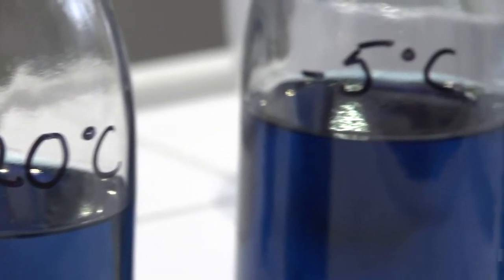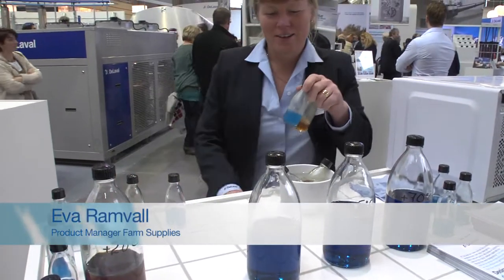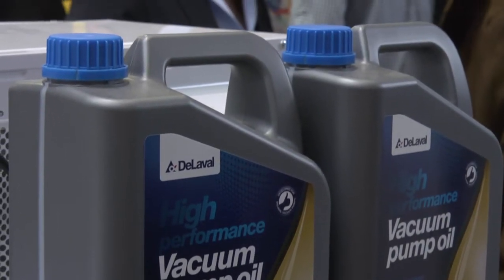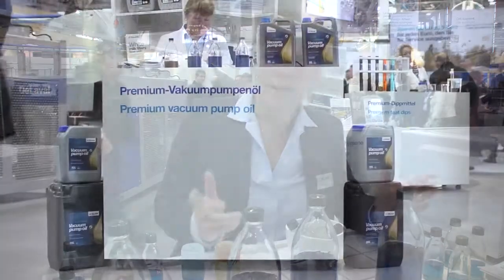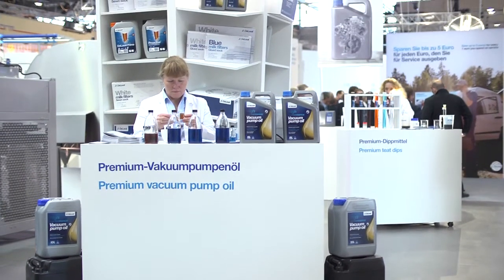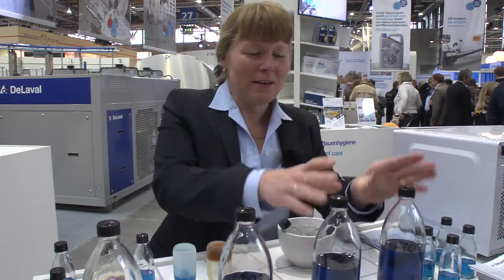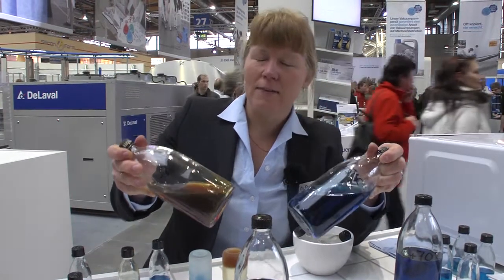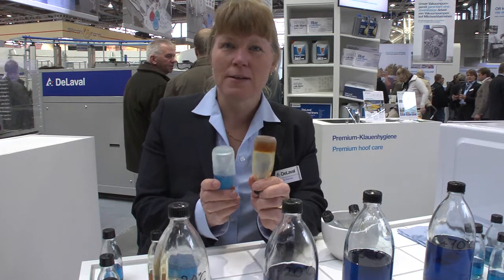Vacuum pump oil training film